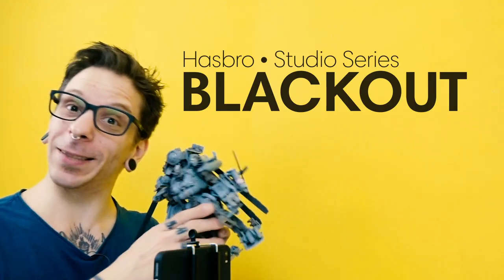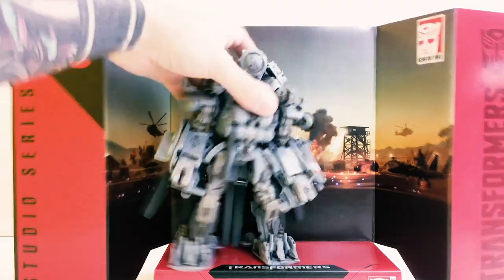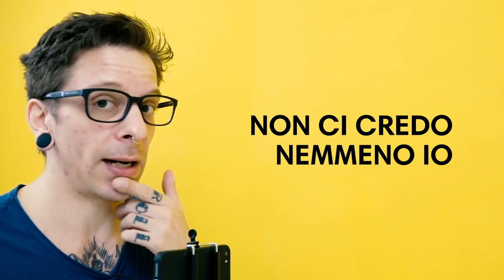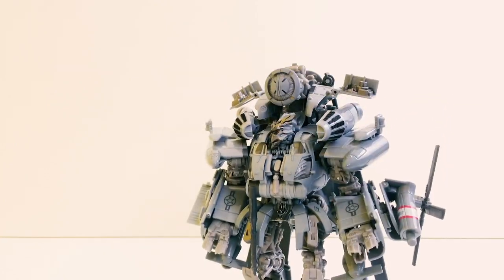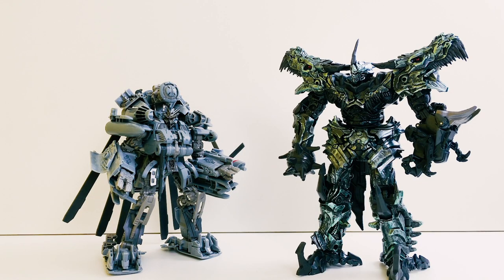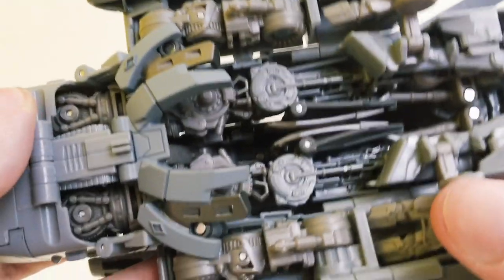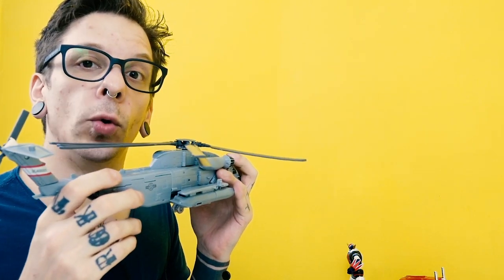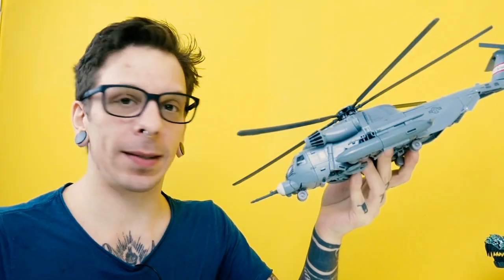STOP MOTION! Review • Transformers Studio Series BLACKOUT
Finalmente dopo ore e ore di lavoro, errori e crash vari posso mostrare con orgoglio la mia ultima review!
Un modello non esente da difetti ma che regala grosse soddisfazioni!

Puoi acquistare Blackout qui:

Qui trovi i link di Amazon con luci, microfoni e altro che uso per i video, acquistando con questi link supporti il mio canale!
microfono:
Green screen
batteria Canon 450D
SD card